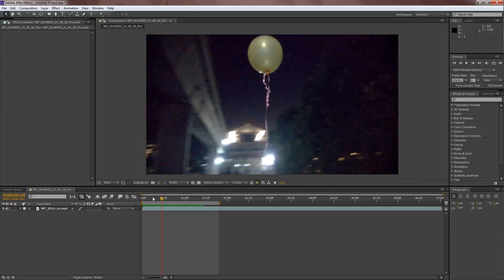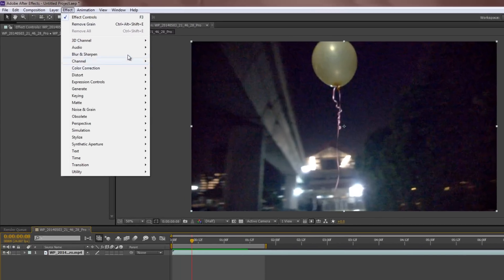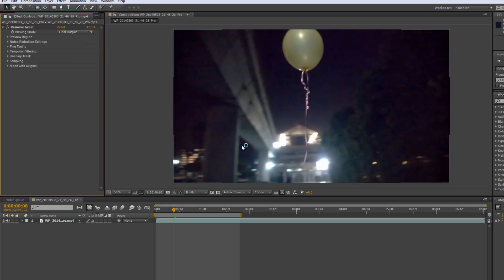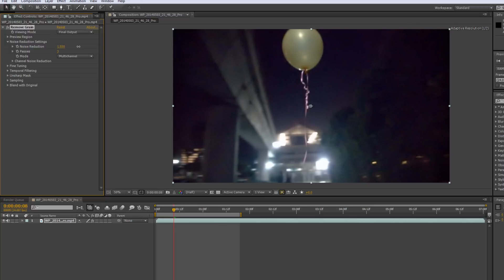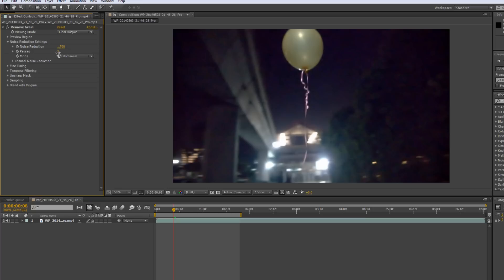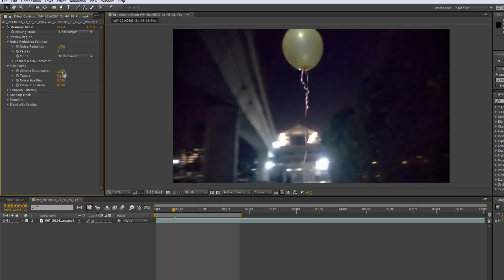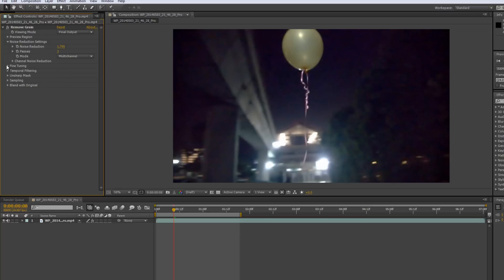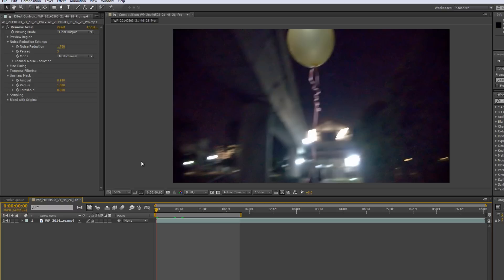Remove Noise and Grain from video (No plugin, FREE)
Hey guys!

This is how to remove noise and grain from a video! :D Enjoy!